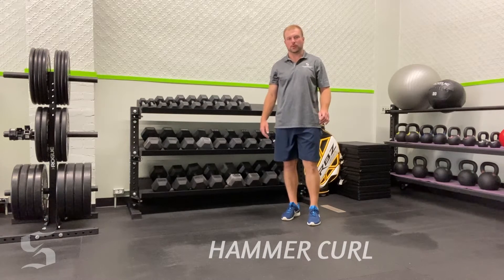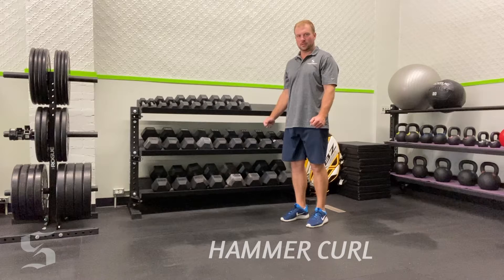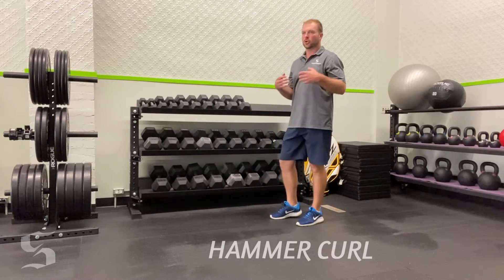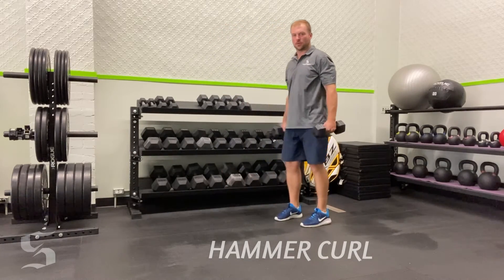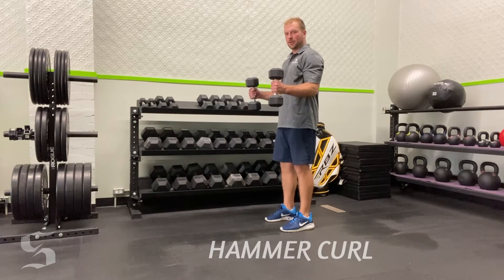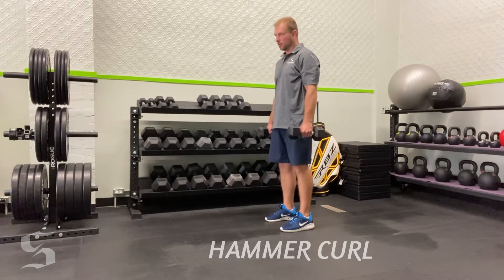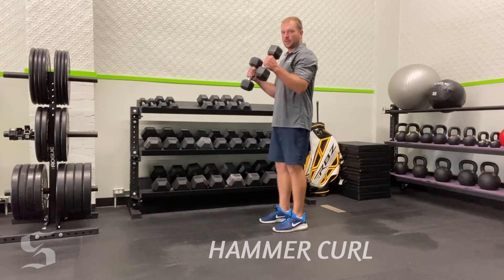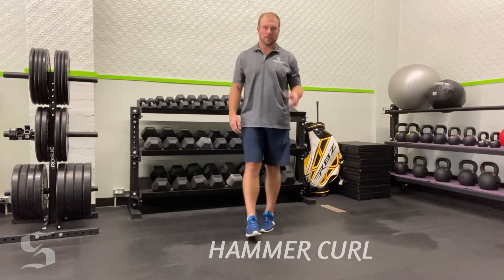HAMMER CURL | SMART STRENGTH & CONDITIONING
A bicep exercise that hits a different angle than traditional curls.  This is a great upper body auxiliary lift that will help tone and define your arms, especially your forearms.